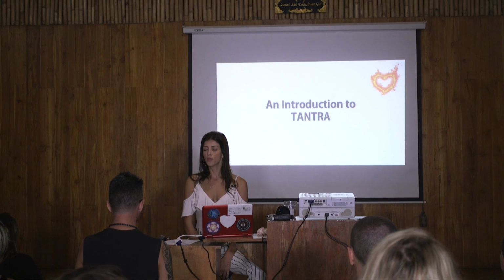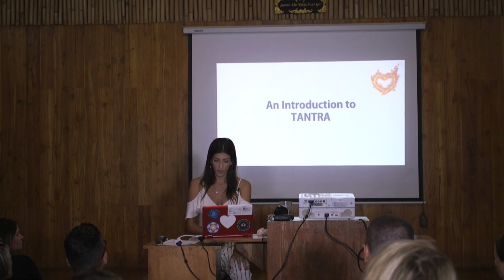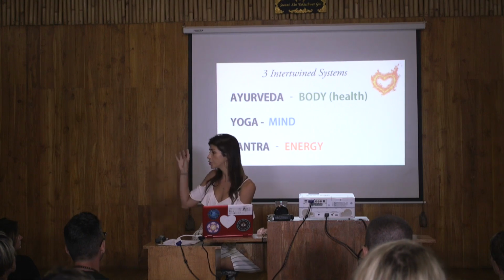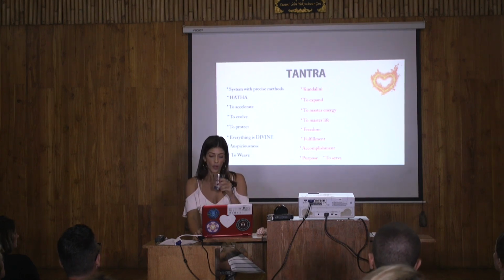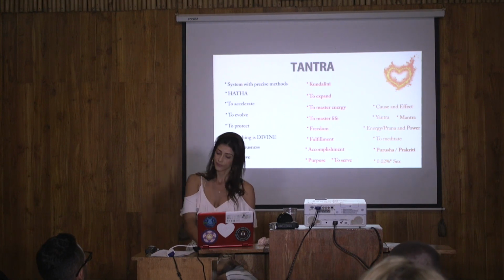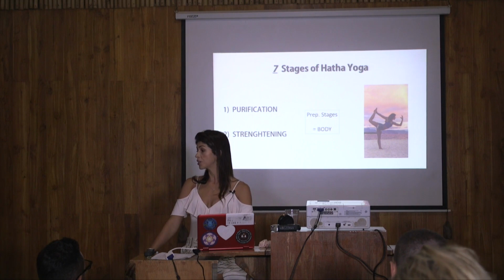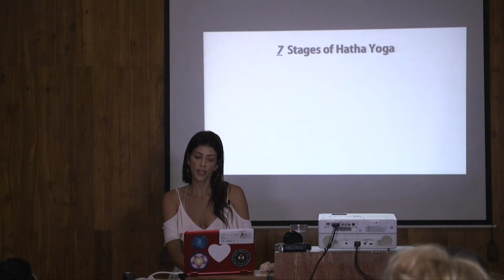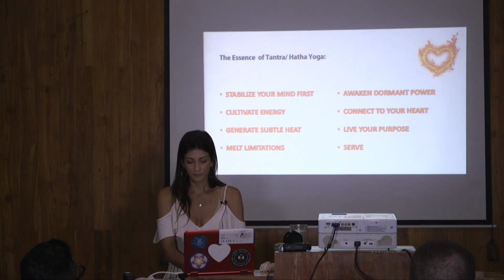AN INTRODUCTION TO TANTRA │ KELI │ PRESENTATIONS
Life, Yoga and spirituality are not separate things. Tantra is the science of mastering our energy and lives by embodying Yoga both ON and OFF the mat, with no separation between the two.

The aim of Tantra is to unify the spiritual life with the everyday life. Tantra wants us to enjoy worldly living, and pursue our spirituality without needing to push away human life. On the path of Tantra Hatha Yoga, we seek to connect to the Spiritual/ Source/ God in order to live our lives more joyfully.

Join Keli in this FREE presentation to "An Introduction to Tantra" - the methodology to master life.